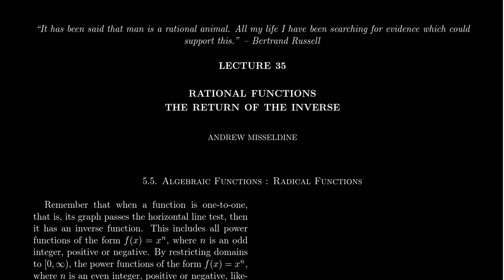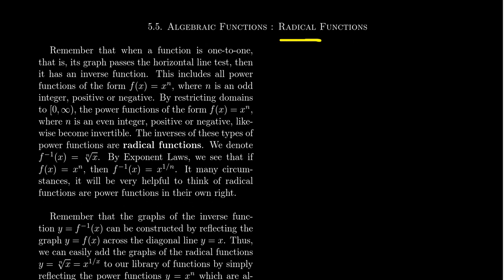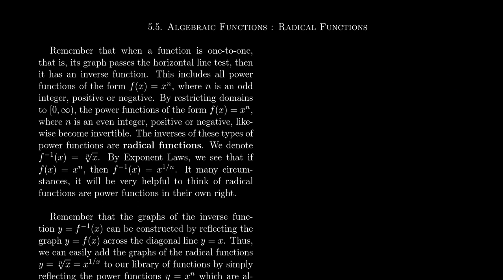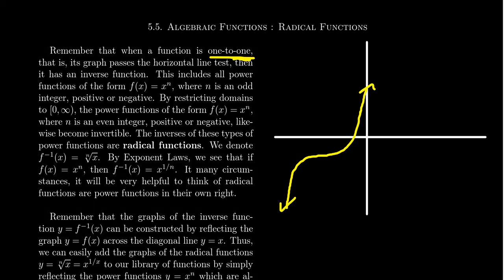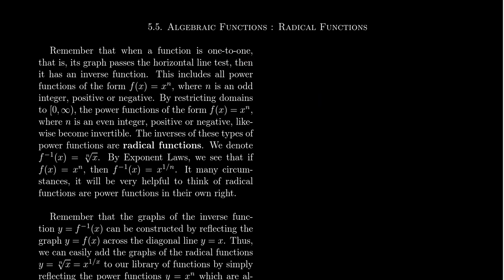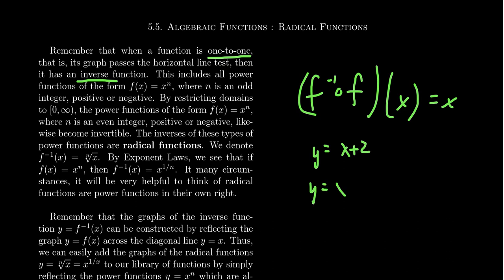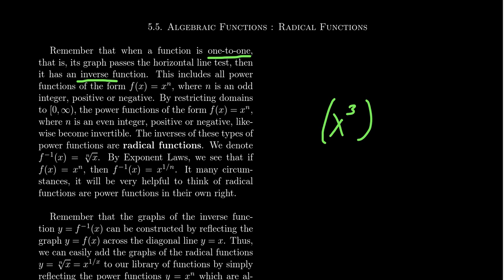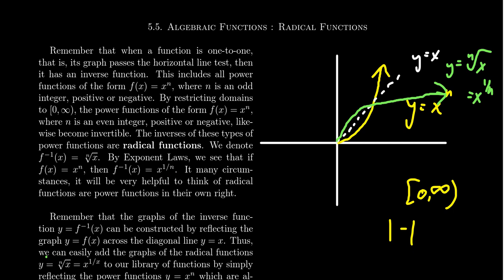Radical Functions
In this video, we discuss radical functions as inverses of monomials and how this affects the graph, domain, and range of radical functions.

This is lecture 35 (part 1/4) of the lecture series offered by Dr. Andrew Misseldine for the course Math 1050 - College Algebra at Southern Utah University. A transcript of this lecture can be found at Dr. Misseldine's website or through his Google Drive

This video is also used as a review video for Math 1210 - Calculus I at Southern Utah University. In this regard, this video is part of lecture 2 (part 3/4). A transcript of this lecture can be found at Dr. Misseldine's website or through his Google Drive